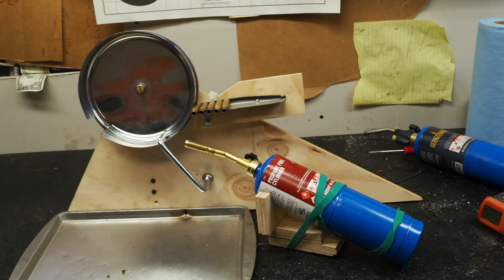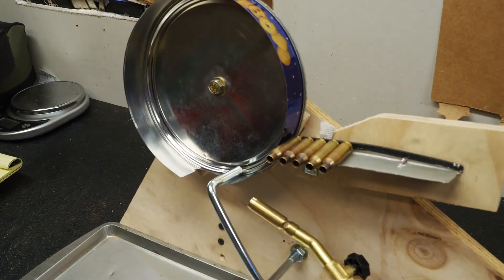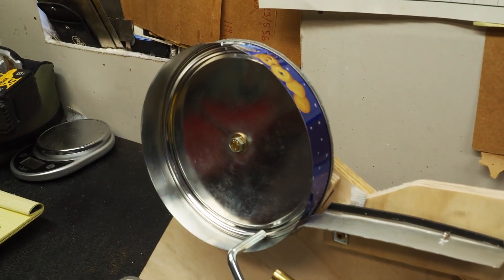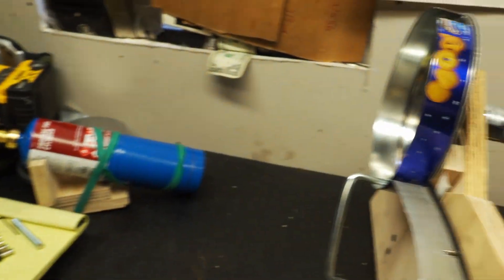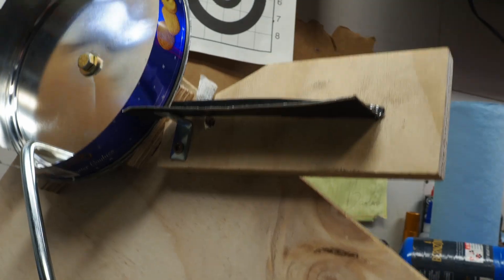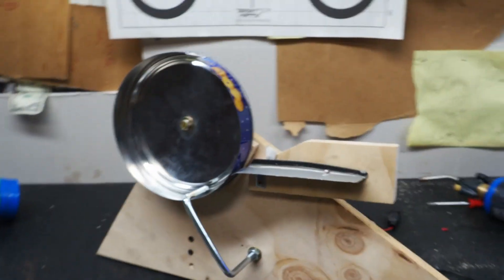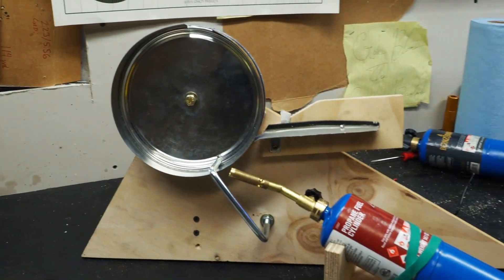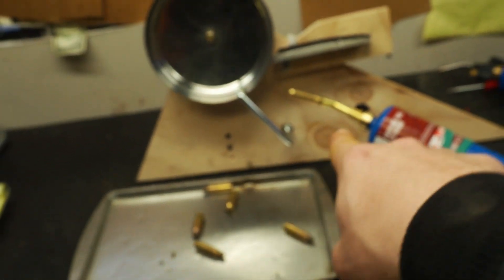JankNealer 4000 (aka annealer we have at home)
PWM module

10 RPM Motor

12v Power Block